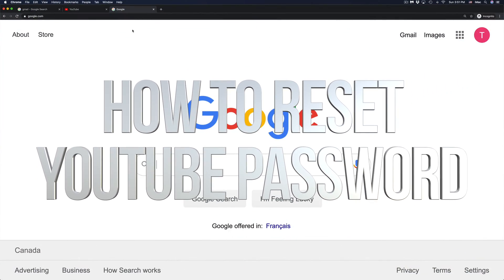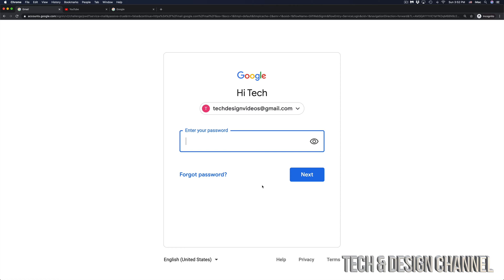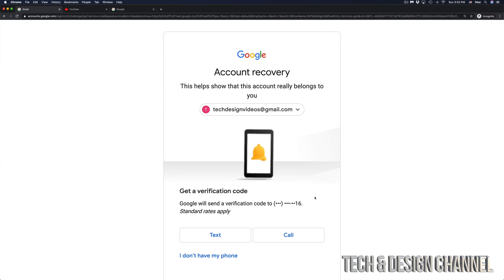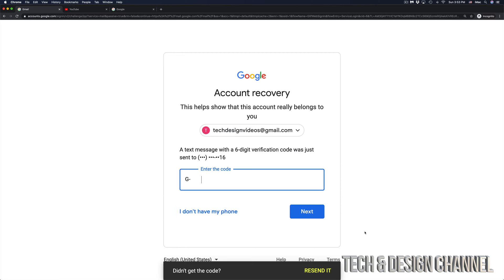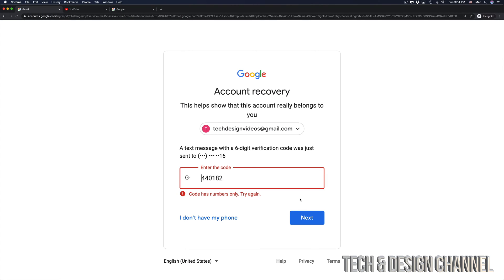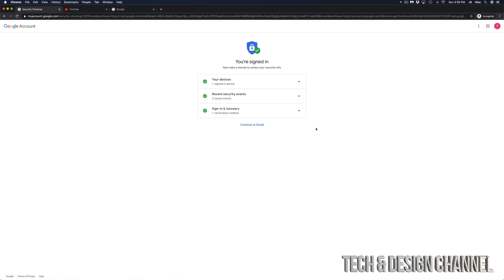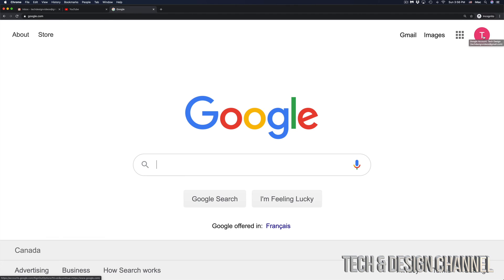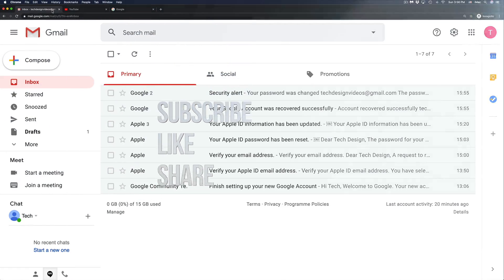How to Reset Youtube Password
Forgot Youtube Account password, this is how to setup a new password